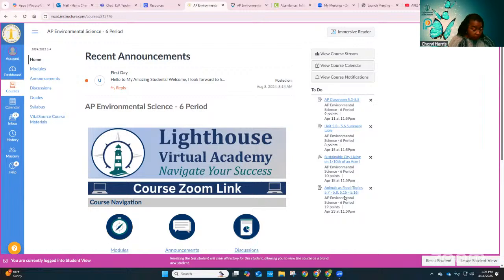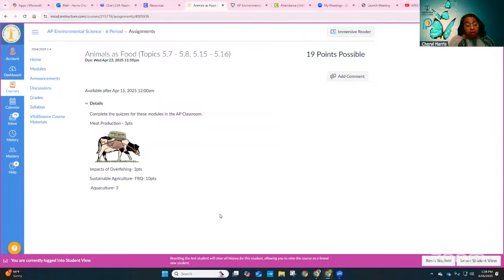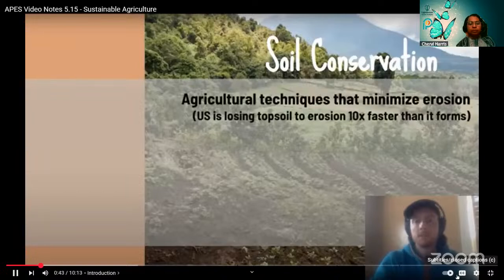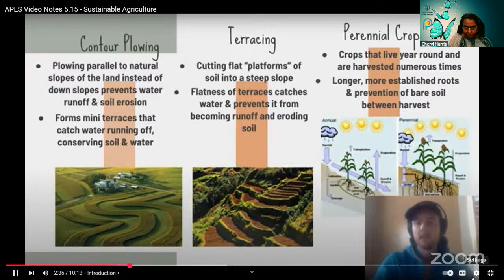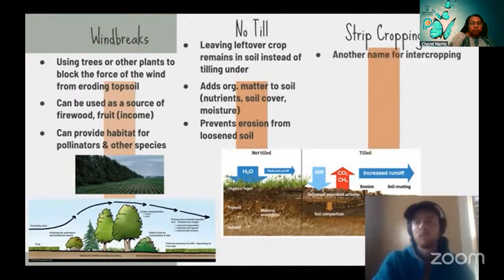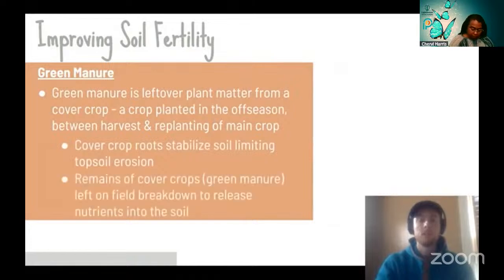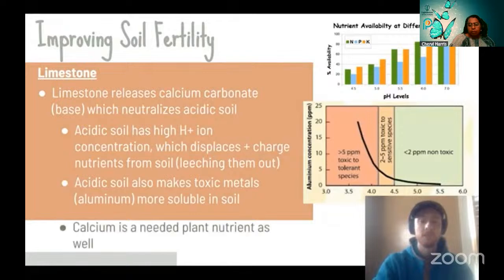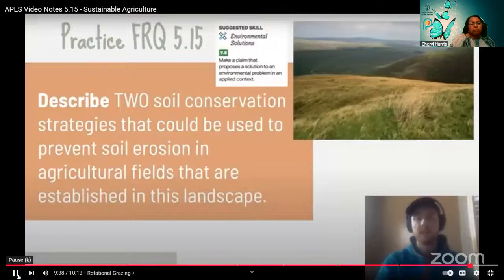Ms Harris's Zoom link